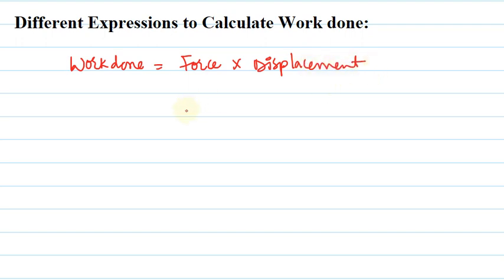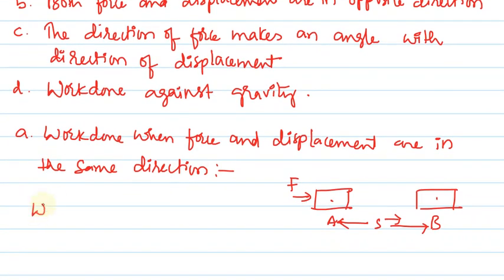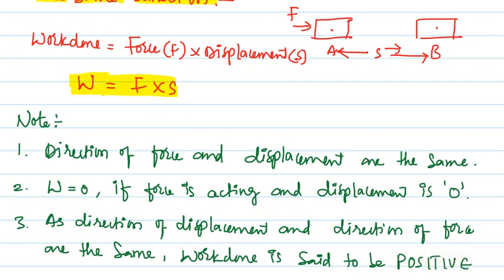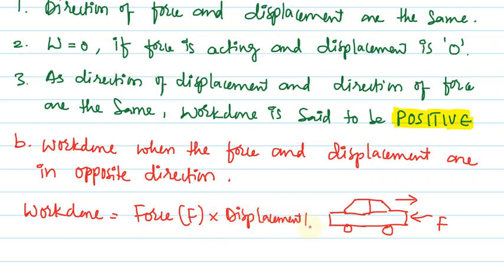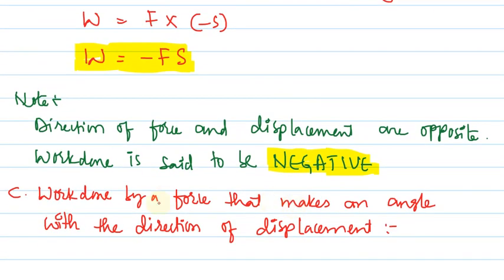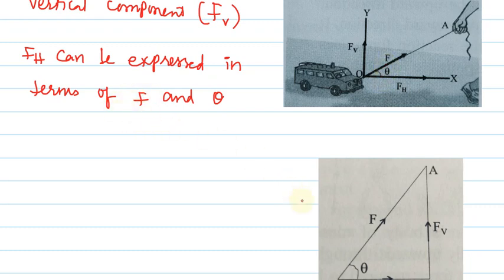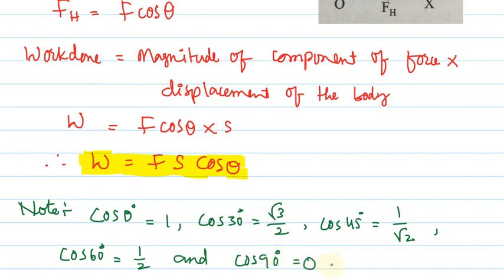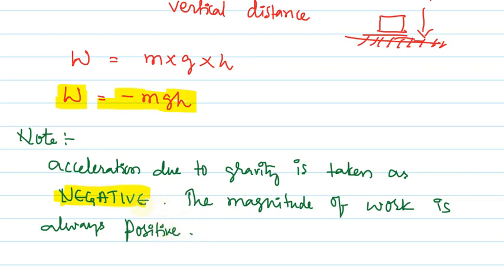Different Expressions for Work